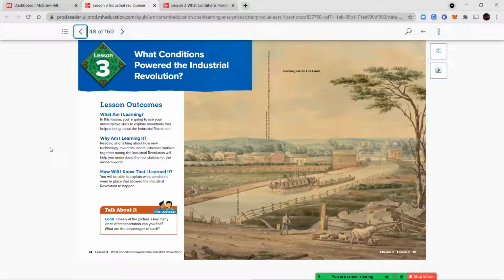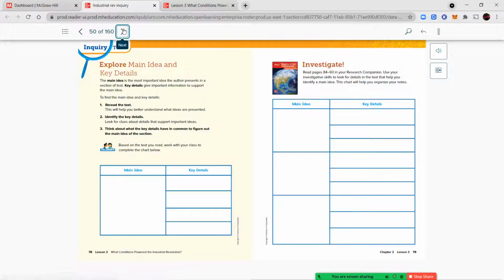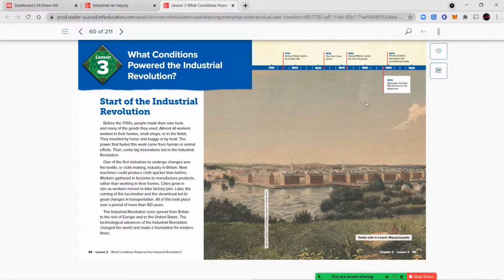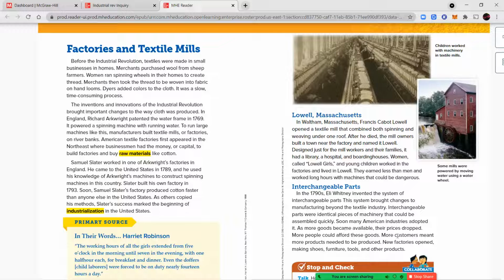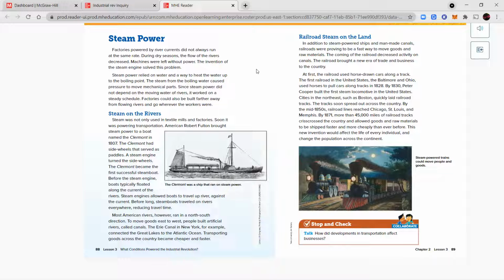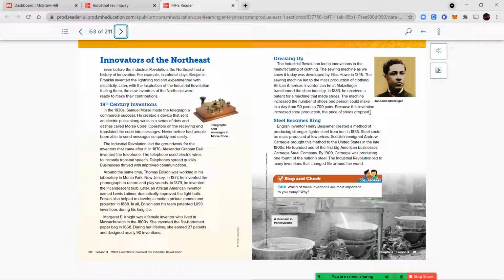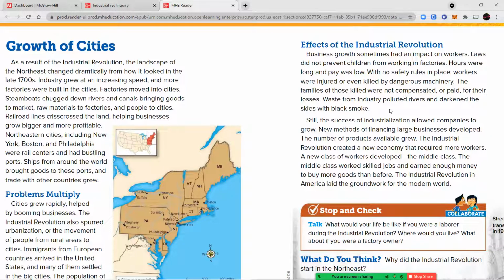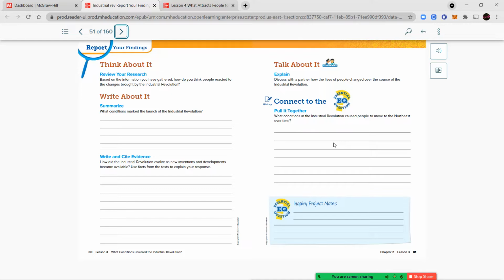4th SS 2.3 What Conditions Powered the Industrial Revolution?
Chapter 2: The Northeast
Lesson 3: What Conditions Powered the Industrial Revolution?